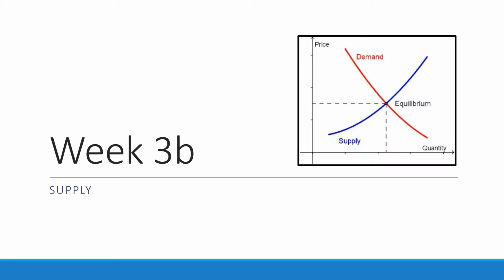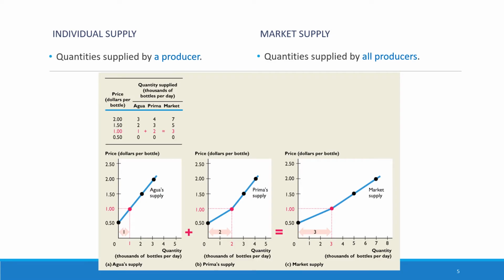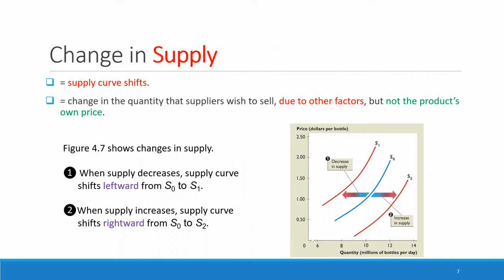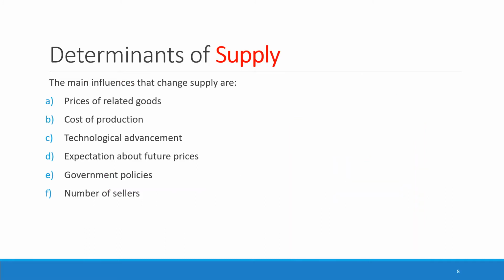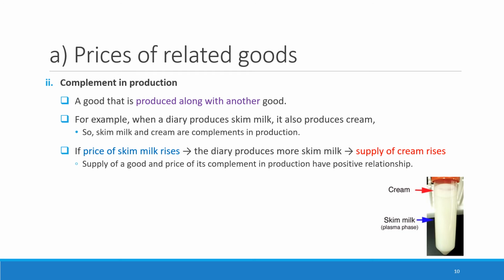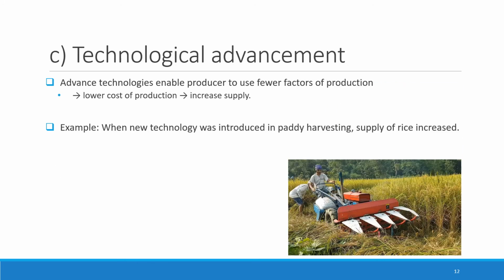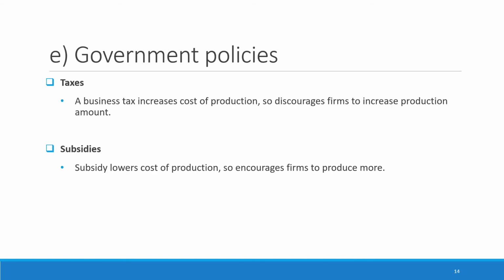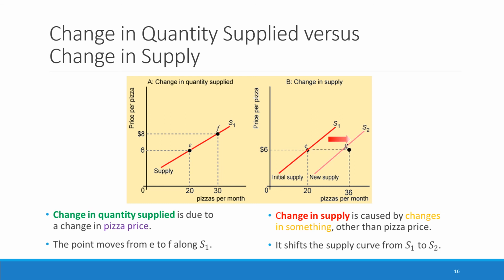Lecture 3b ~ Supply